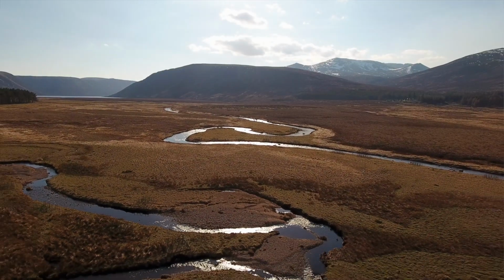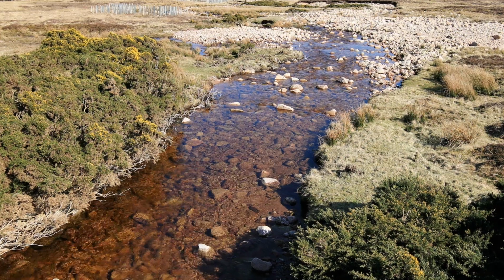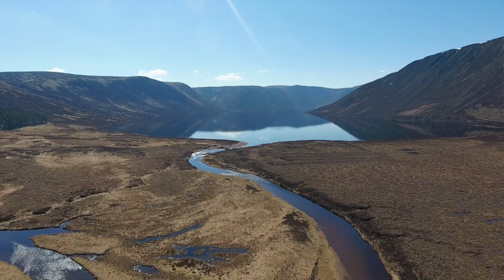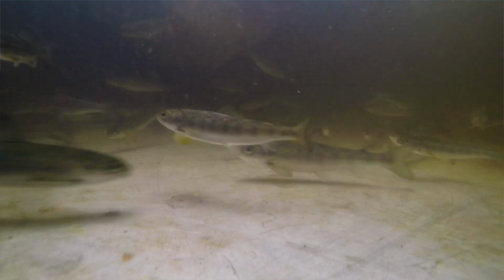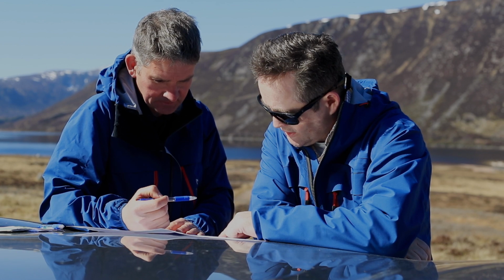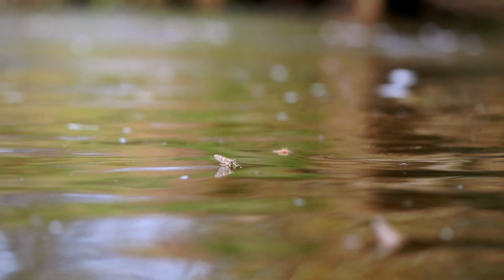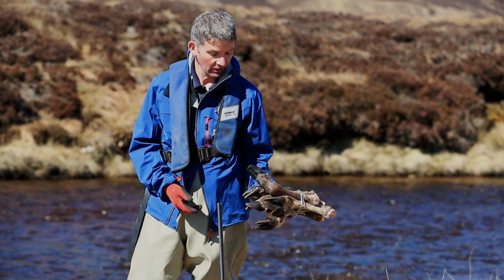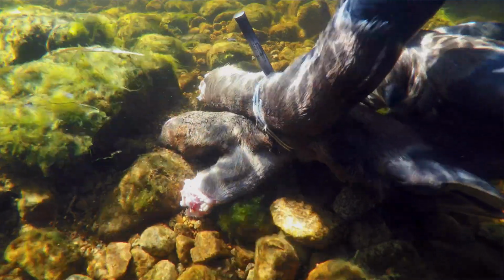Nutrient Restoration Trial Dee District Salmon Fishery Board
In the past, the decaying carcasses of 100’s of adult salmon would fertilise the stream and create an environment which boosted the growth of young fish. Streams that lack dead adult salmon have fewer insects (less ‘fish food’), so that the surviving fish fry are smaller and from fewer parents.

The Dee District Salmon Fishery Board plan is to use the lower legs of culled deer to replace the nutrients from the dead salmon that used to enrich the river. The legs, which are usually discarded, are a readily available, no cost, sustainable resource. They are pinned in bundles to the river bed.

They are also placing bundles of salmon food pellets at four sites, in quantities which replicate a salmon carcass. By comparing the effects on insect life, aquatic life and juvenile salmon numbers at the different sites we will discover the correct volume of deer legs to use in the years ahead.

They will be monitoring the effect of this on algae, insects and aquatic life and of course juvenile salmon over the next 3 years. Invertebrate sampling will be carried out by the James Hutton Institute from June and fish sampling will be carried out in late summer.

Their aim is to send as many fit and healthy smolts to sea as possible. By kick-starting the cycle in the upper catchment, in the hope that the salmon and mother nature will do the rest.